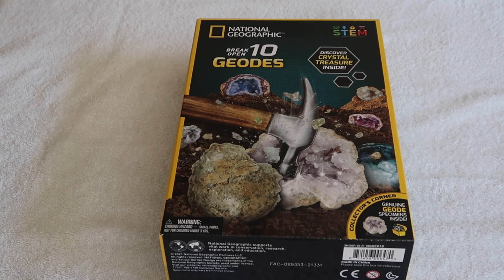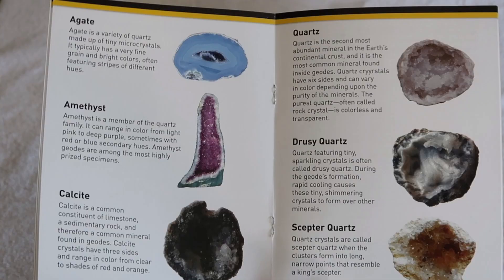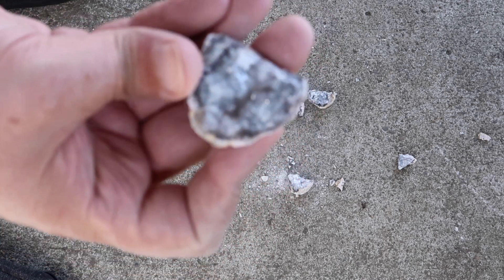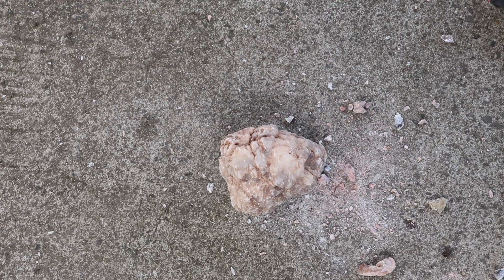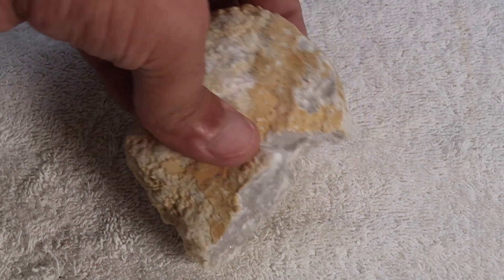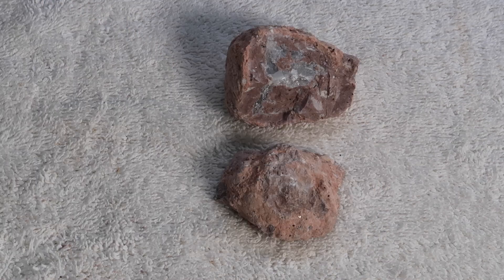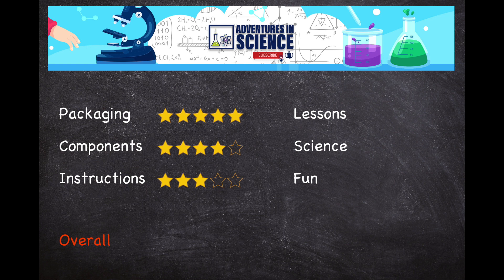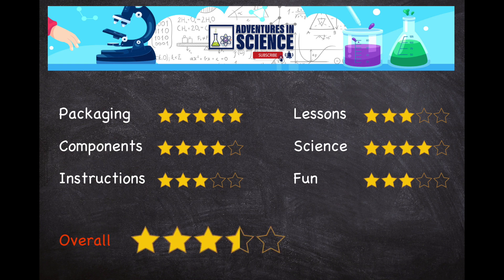National Geographic Geodes STEM kit!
Compact kit containing 10 rocks for you to break open and find crystals inside.

Contents:
10 geode rocks
Safety goggles
Magnifying glass
2 plastic display stands
Instruction and science booklet

All copyrights and trademarks belong to National Geographic